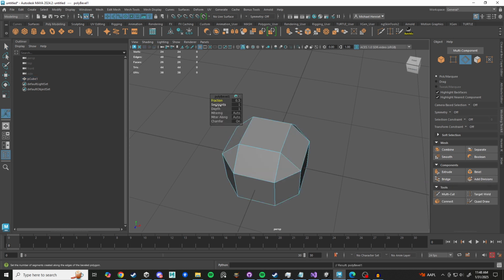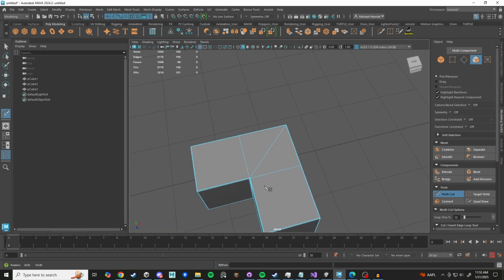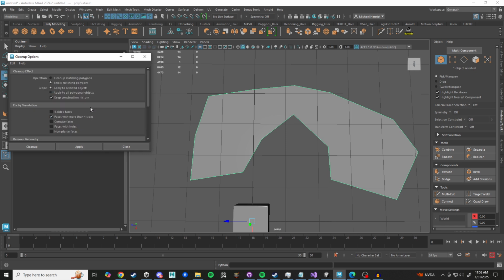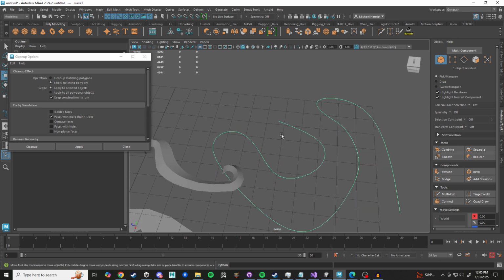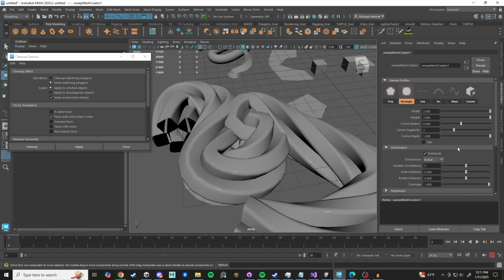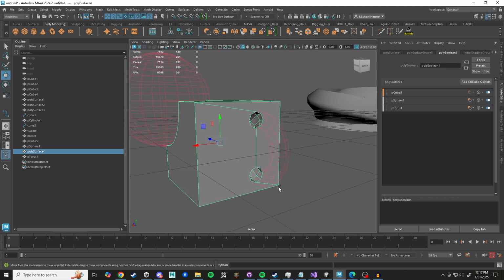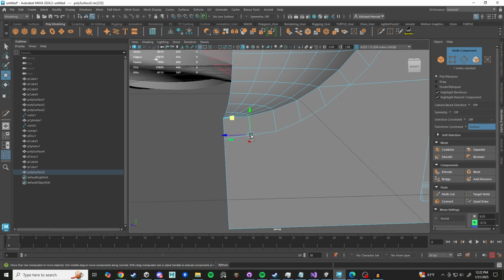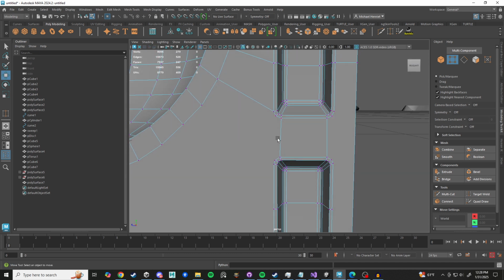Advanced Modeling Tools In Maya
This video covers:
Bevels and How to Use them, More functionality of Multi-cut, Resovling Bad Topology with Multicut, Subdiv Preparation, Create Poly Tool and Resolving Those Shapes, Extrude Along Curve, Sweep Mesh, and Booleans!